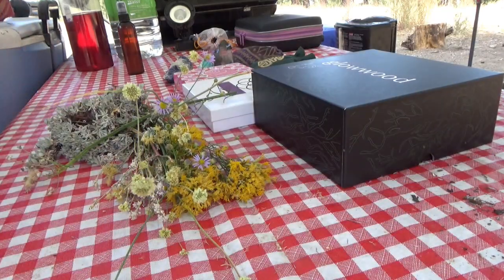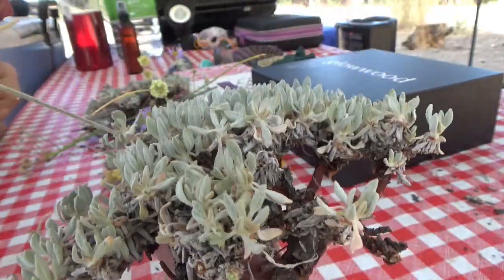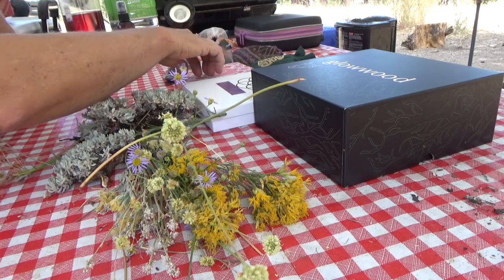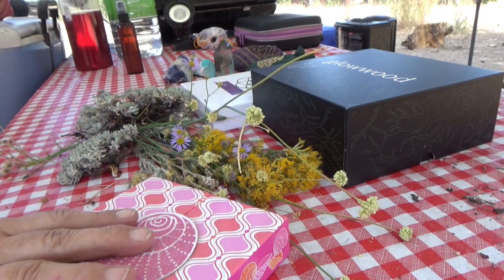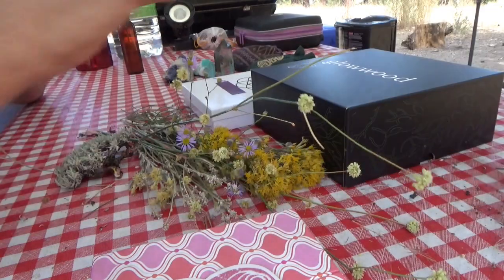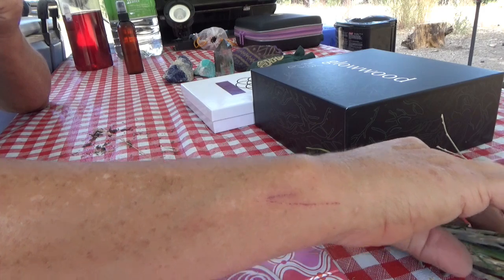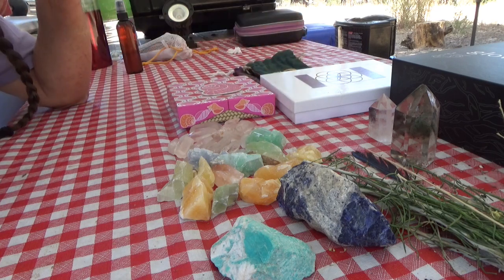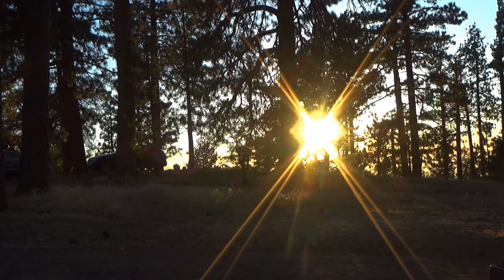ASMR Preparing to Make a Crystal Grid Outdoors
*This is an ASMR video created for relaxation, stress relief and sleep inducing tingles. Please wear headphones for the best experience!*
Hello friends! Here is a shorter video from a recent camping trip. There will be a 'part 2' coming soon that will be the actual grid making. It was a perfect place with hardly anyone around and after a nice walk with the dogs, I had everything out to get started, including some sweet little dried flowers. So here is how I get started. I hope you'll enjoy this whispered outdoor video.
xo Diane
For the day to day stuff, look for me on Instagram @dianefreespiritasmr